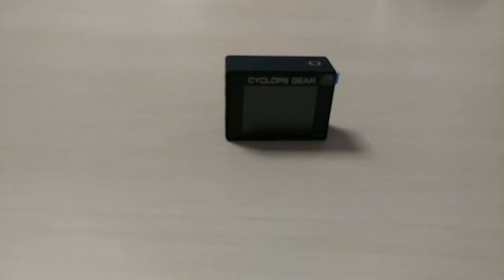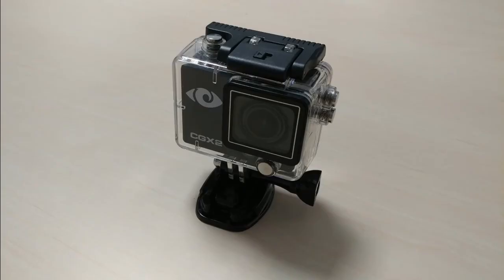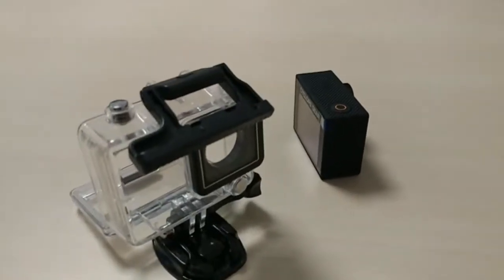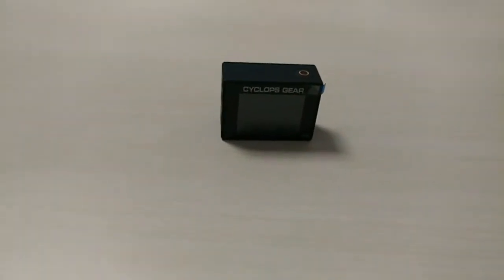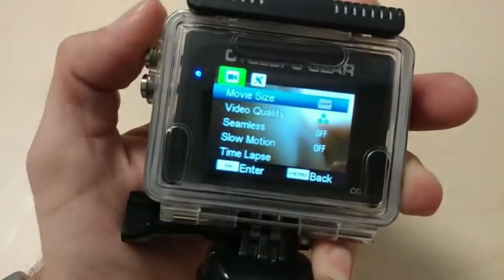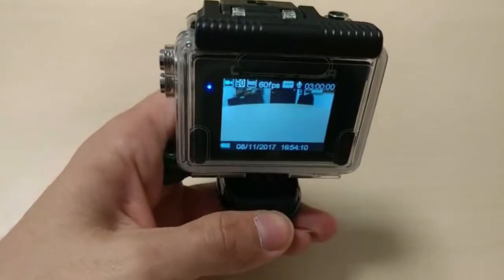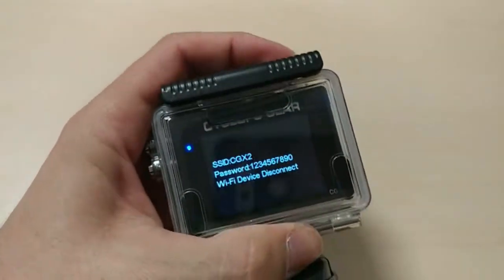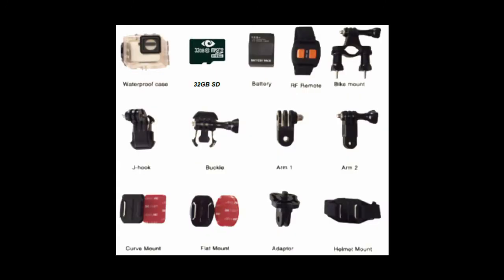Review of the CGX2: Cyclops Gear 4k Action Cam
This is a very very quick review of the Cyclops Gear 4k action camera, the CGX2. I planned on doing a much more detailed review, but I ended up selling the camera to get another GoPro. If you are looking for a budget camera, but only like to purchase brand new, this is a good camera to take a look at. It records very good video and comes with a ton of accessories right out of the box.  It is Wifi capable and Cyclops Gear offers an App as well as software for editing. Best part about them, their customer service is top notch! If you if have ANY problems, they will take care of you.